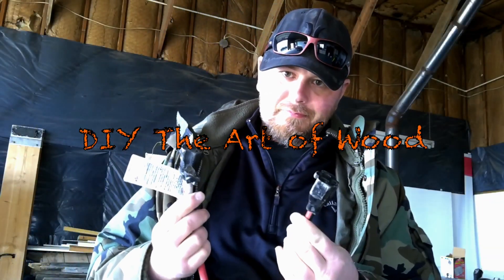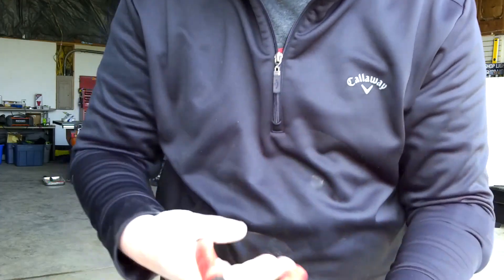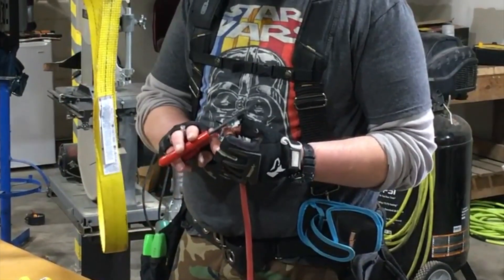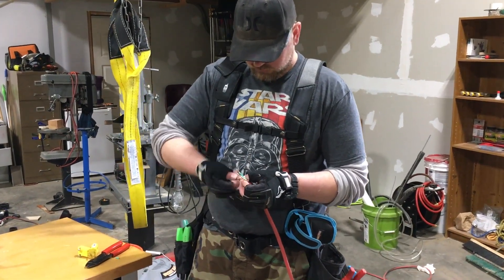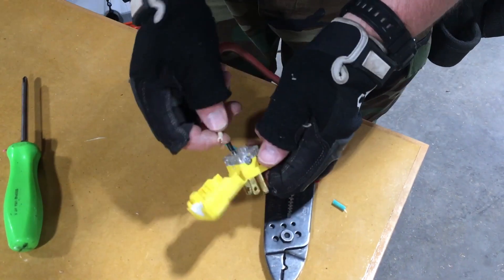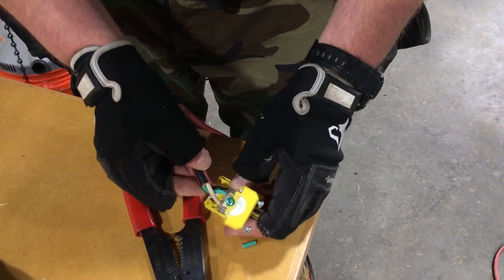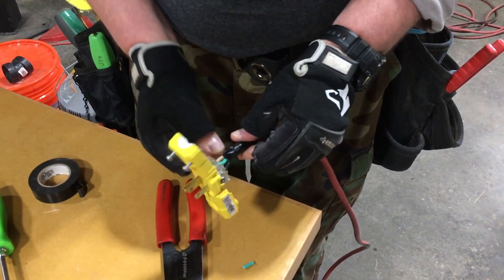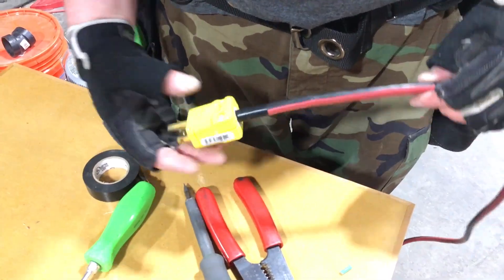How to repair a broken extension cord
Extension cords are expensive. Over time they can become damaged, frayed, cut and broken. Don't throw your extension cords away! Instead watch this step by step video on how to repair a broken extension cord. Just cut off the damaged section of the cord, follow along and you'll have it back in service in no time. You can also use this method to make several shorter extension cords out of a longer cord, like I did here.

- Replacement extension cord plug